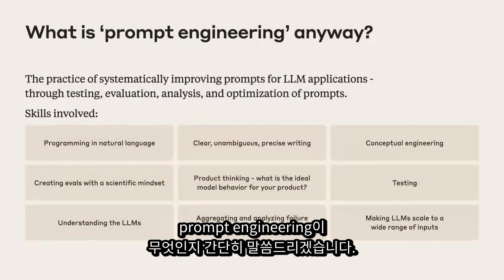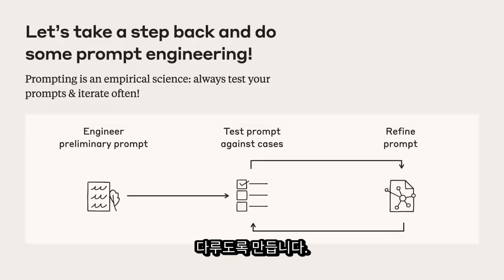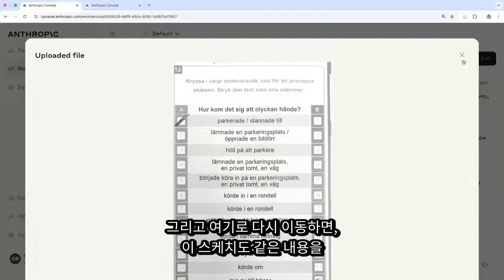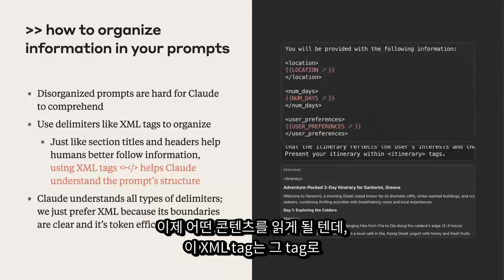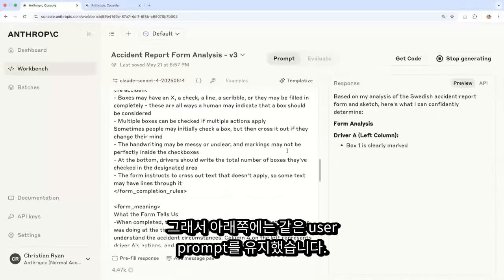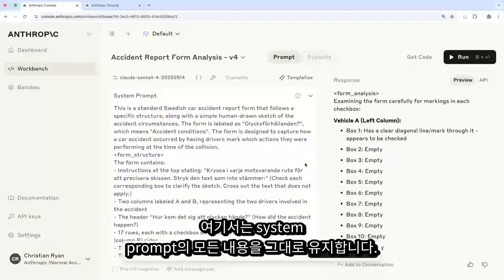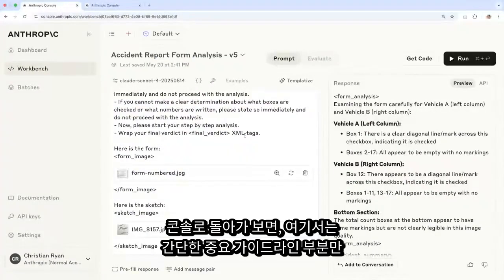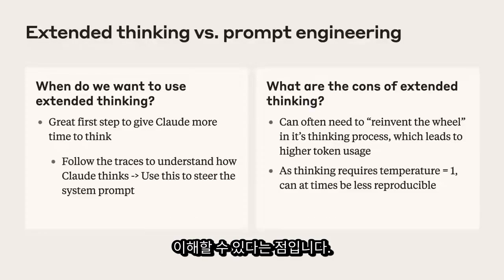Anthropic 팀이 알려주는 Claude 프롬프트 실전법 (한국어 자막)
원본 제목: Khairallah AL-Awady - 🚨 Anthropic's own team just showed how to actually prompt Claude.  24...

한국어 번역 자막을 입힌 공개 업로드입니다. v2: LLM span 번역, 한국어 조사·수식어·말투 hard-gate, 시각 QA를 통과한 하드섭 버전입니다.